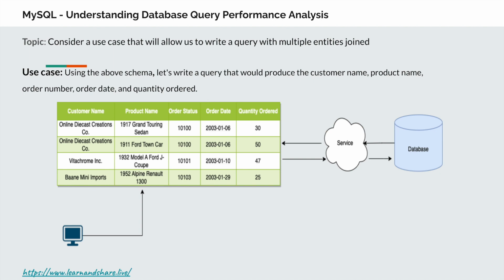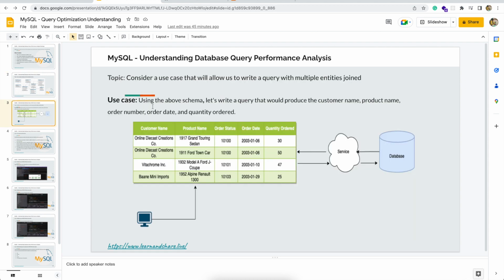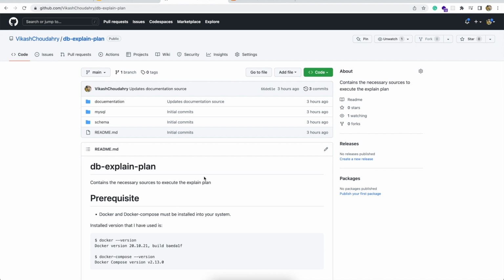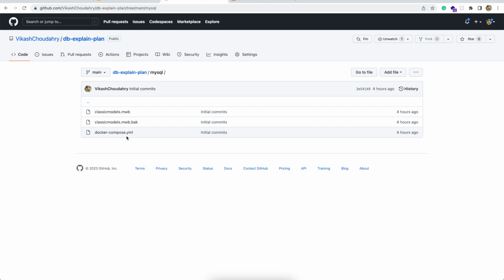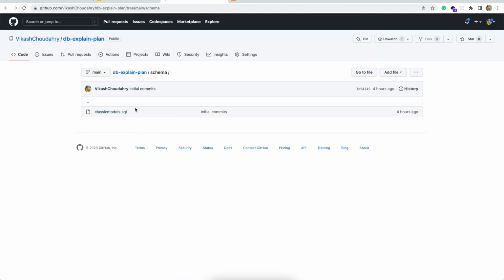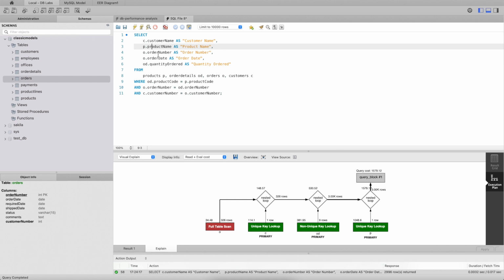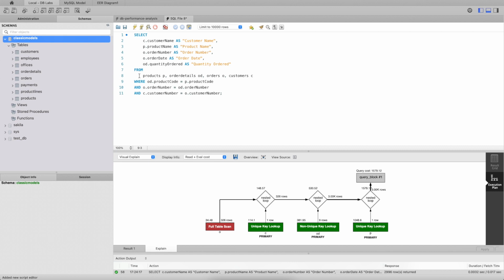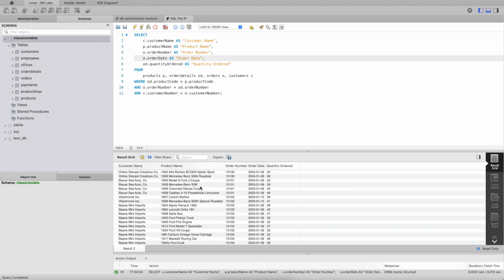Part 3 - Prerequisites and Demo on Discussed Use Case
In this session, we would know about the prerequisites that would be needed for local setup. Also, will have a demo session on the previously discussed use case.

For local setup, we need Docker and MySQL so below is the related link to follow for installation.

MySQLWorkbench installation
Select the respective operating system and download the tool. Please note that you have to sign up to proceed with the download.